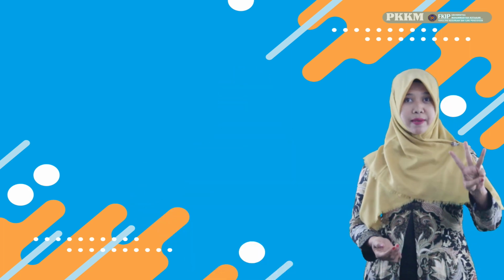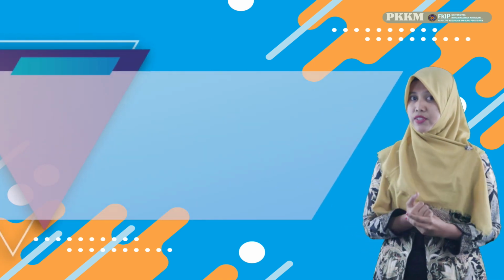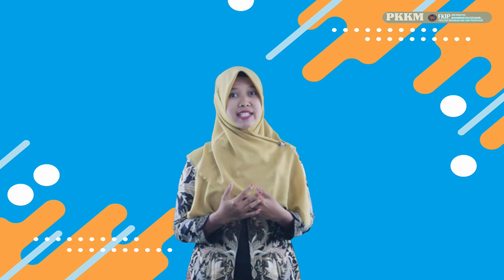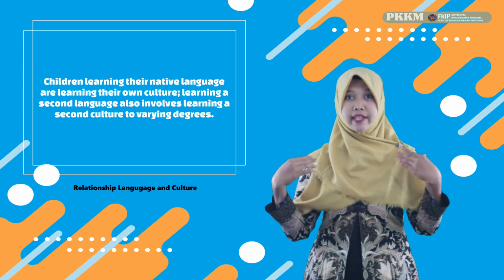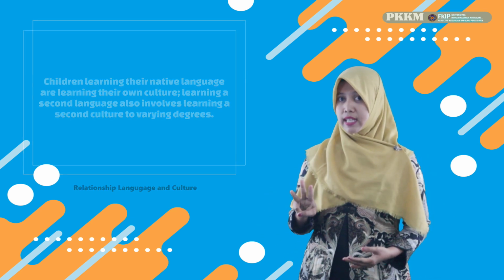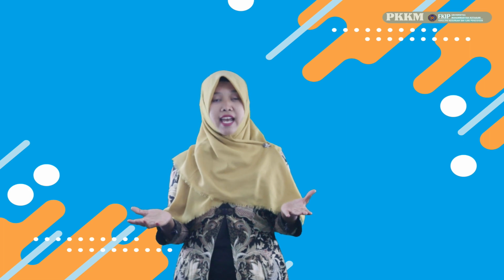PBI UMKO - Cross-cultural Understanding, Topic: Language and Culture (Dewi Srikuning)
hallo viewers how are you? welcome to the course Cross Culture  Understanding. Today, in my video, we're going to discuss about Language and Culture.

we have two objectives for this material, they are:
1. you are able to understand about the concept of language and culture;
2. you are able to tell about the relationship between language and cuture.